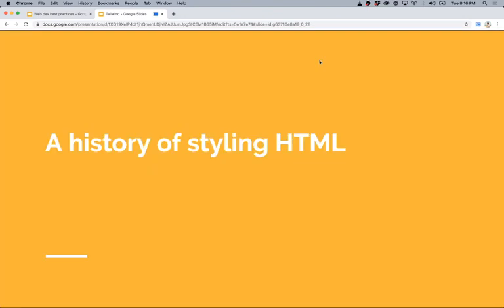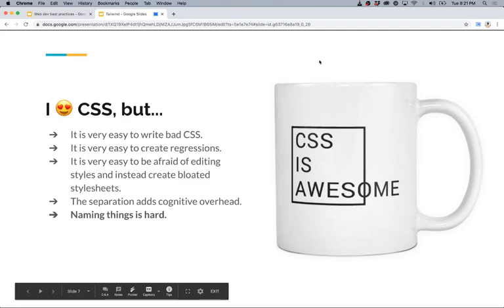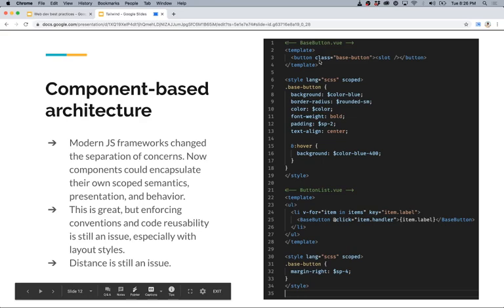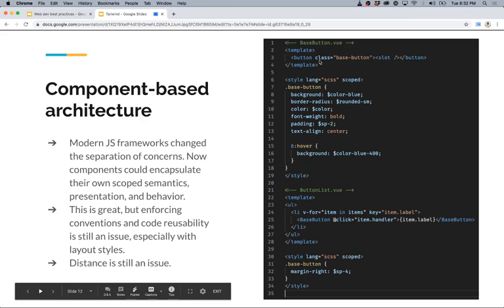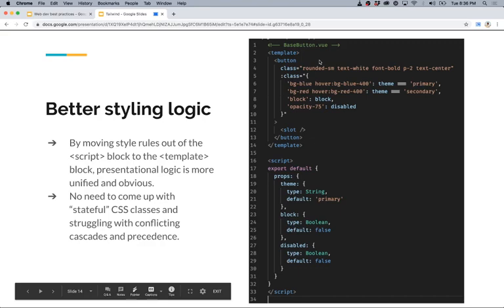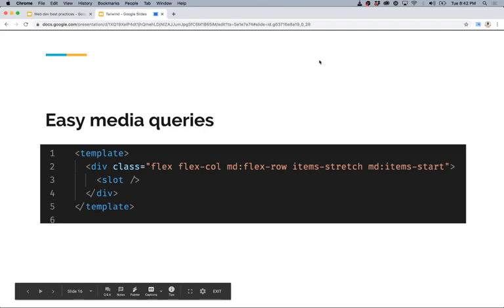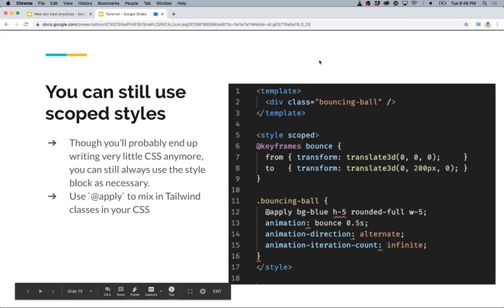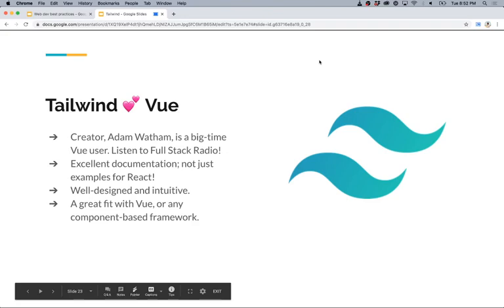Jon Jandoc · Warren Campaign · Tailwind CSS | Vue.js LA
Jon Jandoc, Senior front-end developer with the Elizabeth Warren presidential campaign and formerly of Joymode, gives a talk on Tailwind CSS.   Tailwind CSS is an "atomic" CSS frameworks, which nests beautifully with Frontend Javascript frameworks like Vue.js (And React, and Angular, etc.).  Another super interesting talk from Jon, one of most knowledgeable speakers.  Don't miss the talk.

Presentation: Jon Jandoc: Tailwind CSS, or how I learned to stop worrying and love utility-first CSS.

A long-time skeptic of "utility-first" or "atomic" CSS framework, Jon Jandoc, a senior front-end developer with the Elizabeth Warren presidential campaign and formerly of Joymode, finally gave "atomic" CSS frameworks a shot and now is a full convert. In this talk we introduce how it works, why it's a good idea, and how to integrate Tailwind into your existing Vue (or React or Angular or Svelte) project.